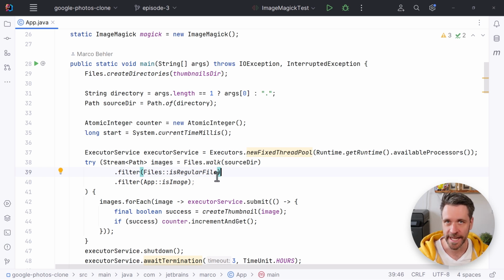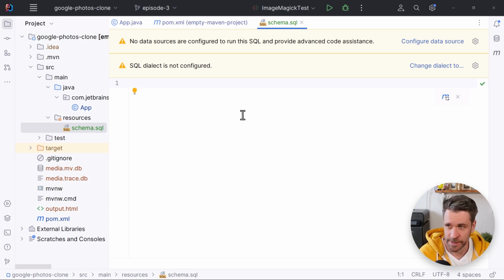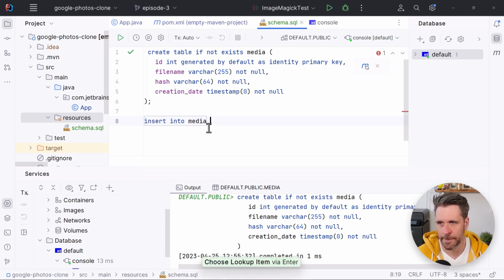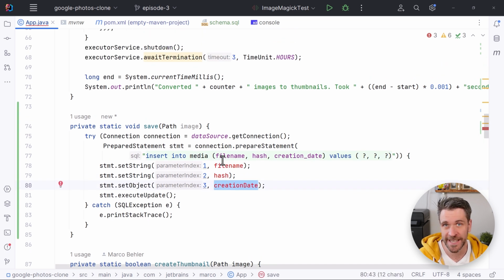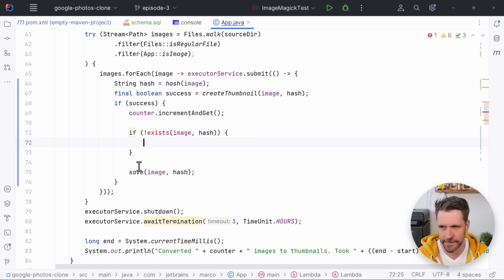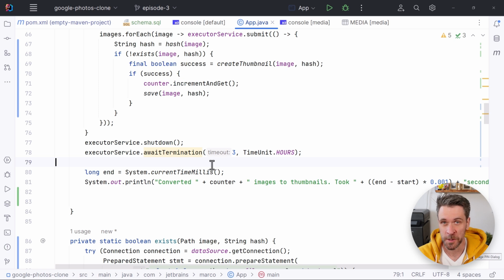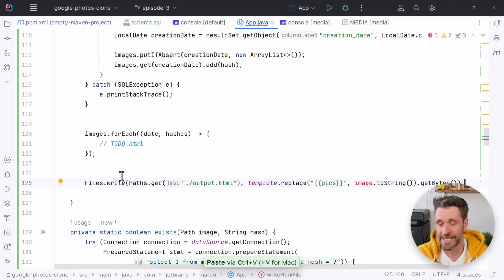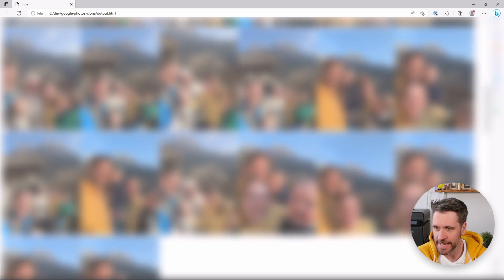How to Approach Java, Databases & SQL (for My Google Photos Clone)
Part 4: We want to save our thumbnail data to a database, so that we can render our pictures to a nice HTML gallery page and finish the proof of concept for our Google Photos clone! Which database should we use and why? Which Java database API? What database tools will make our lives easier along the way? Find out in this episode of Marco Codes!

Branch: episode-4

► Timestamps
00:00 Intro
00:52 Where We Left Off
01:46 Setup
04:38 Writing a Database Schema
10:08 Creating a DataSource
12:46 Saving Thumbnail Data
14:00 Refactoring Maneuver
16:21 Extracting Image Creation Dates
17:10 Avoiding Duplication
19:04 Inspecting H2 File DBs
21:23 Rendering HTML Output
30:30 What’s Next?